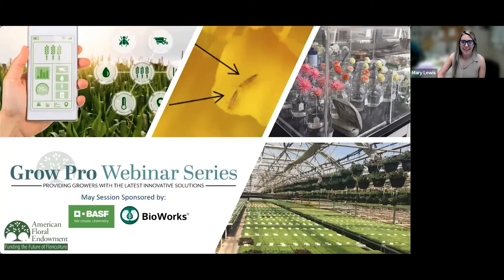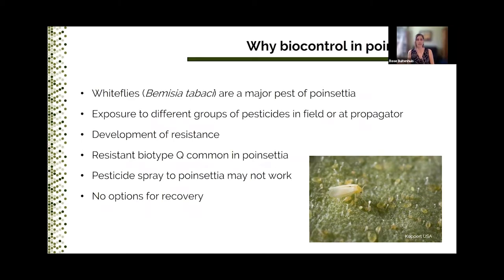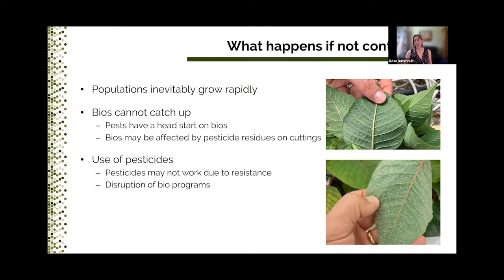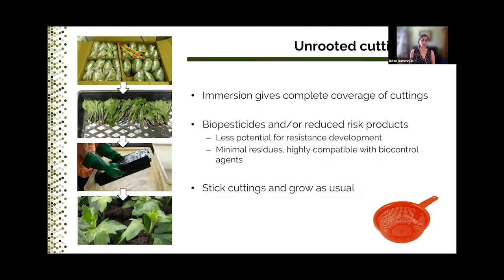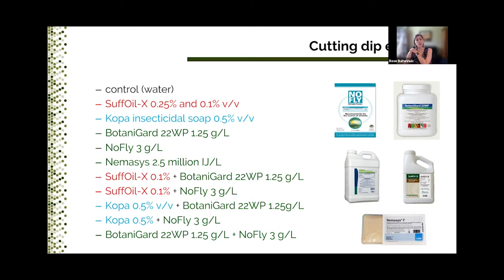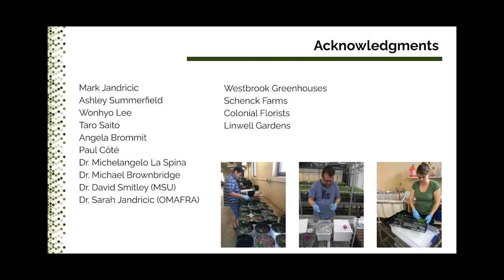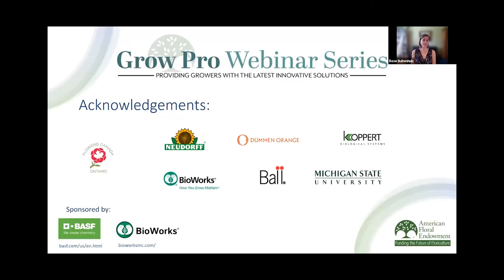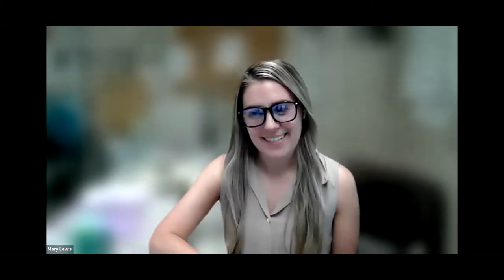Grow Pro Series: Biological Control of Whitefly on Poinsettia - Start Your Crop Correctly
Welcome to the American Floral Endowment’s Grow Pro Webinar Series! Throughout this series, our nationally recognized researchers, hosts, and speakers will offer ‘how-to’ advice based on AFE-funded and other research projects to help the industry navigate these ever-changing growing challenges. The webinar topics are current and offer long-term opportunities for growers to focus on increased profit, greater sustainability, and improved labor efficiency. Each session includes a presentation and interactive Q&A.

The May 2022 session is on the use of biological control of whitefly on poinsettia.

This webinar explains the steps to start clean and stay clean in poinsettia production. The goal is to build and maintain a biological control program against Bemisia tabaci whiteflies as long as possible in order to prevent issues due to pesticide resistance. The main tools presented are dips of unrooted cuttings and early establishment of biocontrol agents. Regardless of whether you are just dipping your toes into biocontrol or if you have been doing it for years, this webinar is of interest to everyone.

Speaker: Dr. Rose Buitenhuis, Vineland Research and Innovation Center
Moderator: Mary Lewis, Syngenta Flowers

Chapters:
00:00 Intro
03:03 Biological Control of Whitefly on Poinsettias
31:32 Q&A